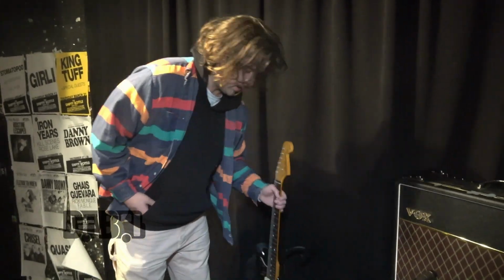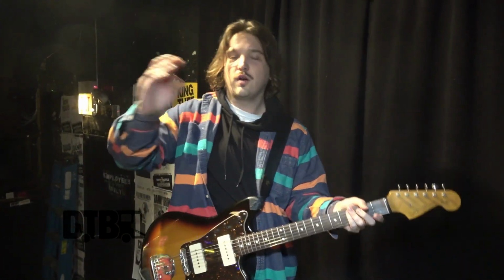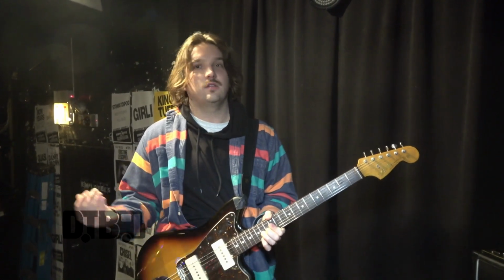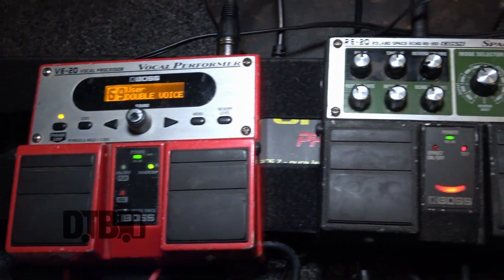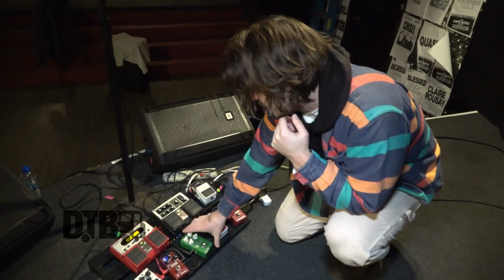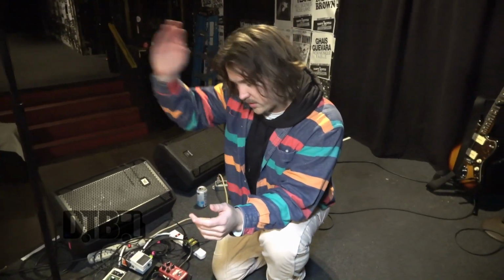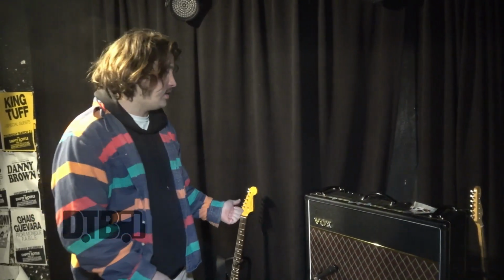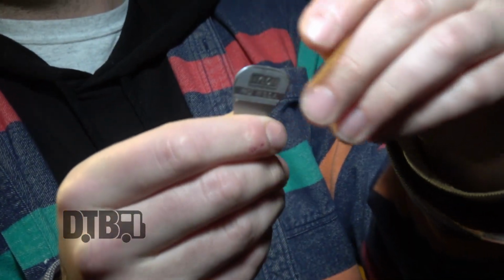Bass Drum of Death's Jim Barrett - GEAR MASTERS Ep. 436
On this episode of DTB’s “Gear Masters”, Jim Barrett, guitarist of the alternative rock band, Bass Drum of Death, shows off the gear that he uses onstage, while on tour with The Lemonheads. Bass Drum of Death is currently supporting their newest album, Say I Won't.

Information about this video:
Film Date - December 8, 2022
Location - Empty Bottle in Chicago, IL

Video summary:
00:00 Introduction
00:20 Guitar
02:47 Pedalboard
05:58 Amp/Cab

About Digital Tour Bus:
This is the official YouTube channel for Digital Tour Bus. If you like what you see, make sure you for even more exclusive content. Regardless of the genres of music you enjoy, we've got you covered! We cover artists from every music genre that you can think of, so make sure you subscribe with notifications on to be the first to see all of our new videos.